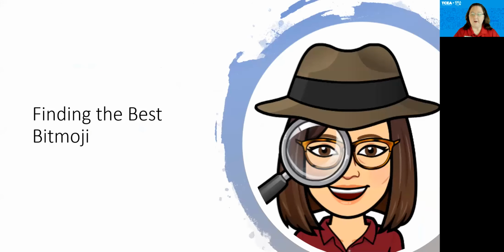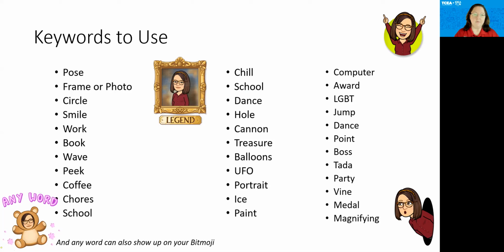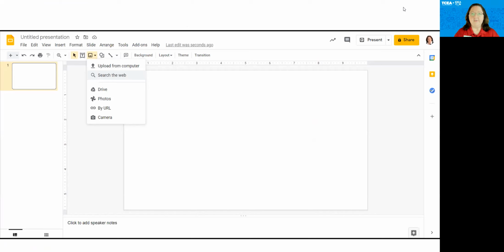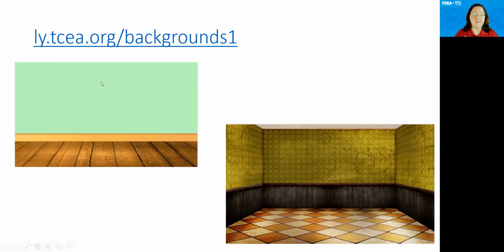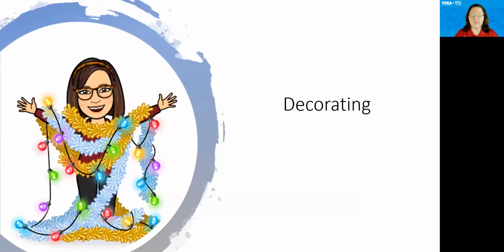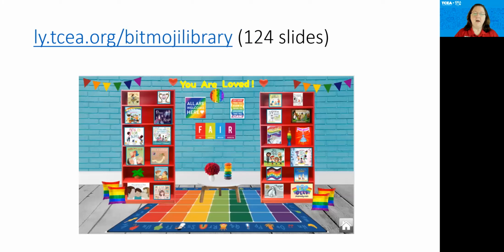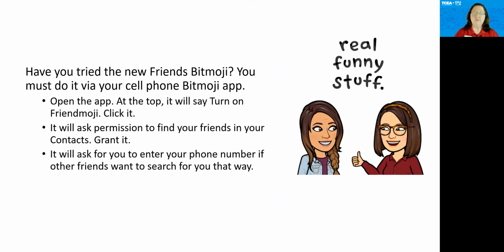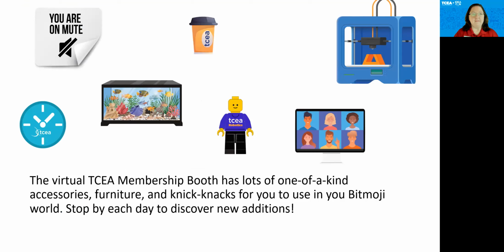Shopping for Furniture and Supplies for Your Space webinar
It's time to bling out your bitmoji's space. Learn where to easily and freely download furniture, floor coverings, decorations, and more.